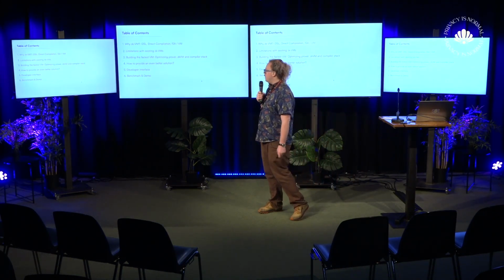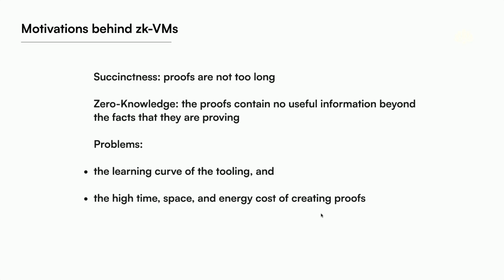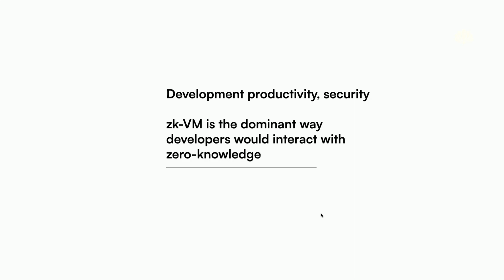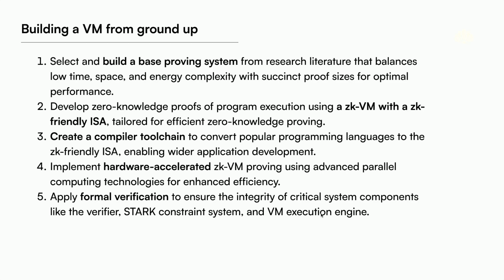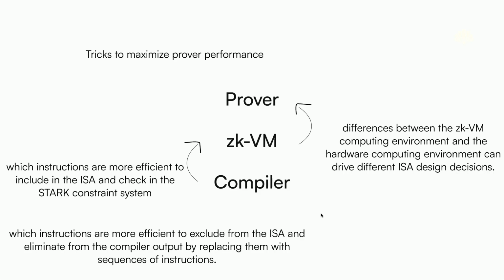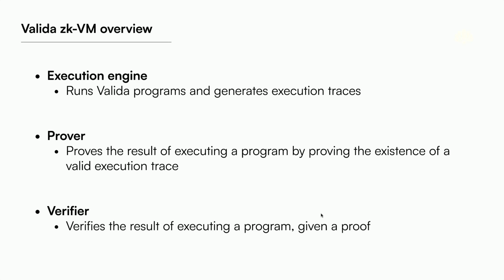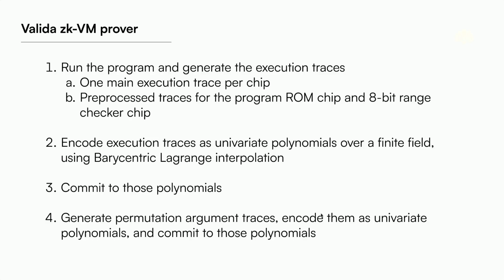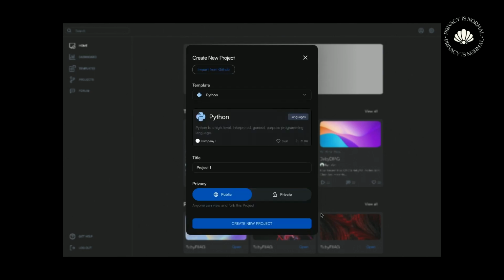Lita│Pushing the Performance and Usability of Zero Knowledge Proofs│ETHDam 2024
Daniel from Lita: “Pushing the Performance and Usability of Zero Knowledge Proofs” at ETHDam 2024.

Sterling Schuyler - MC of ETHDam, copy and content writer for emerging fund managers & crypto enthusiasts.

ETHDam - a conference and hackathon held in the heart of Amsterdam, Netherlands from April 12th to 14th, 2024, celebrated its second edition, gathering more than 600 participants.

In the dynamic space of ETHDam, privacy and security took center stage, featuring groundbreaking discussions on hacks, recovery, and the revolutionary work of figures like Pertsev. Privacy is dead in crypto, people that know, know. People who don’t know, should know.

ETHDam is powered by CryptoCanal, an education and events platform growing in Amsterdam, spreading its roots to Rotterdam and Zürich.

We would like to thank our partners that made this event possible. 🌷
Battleship Partner